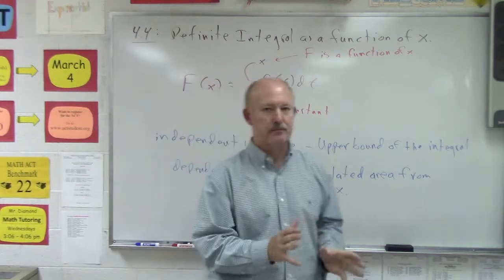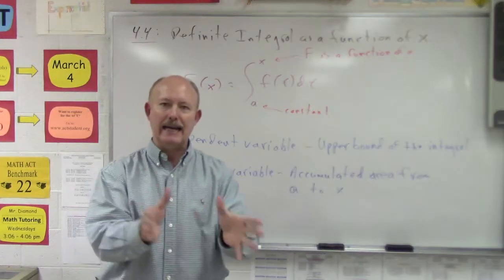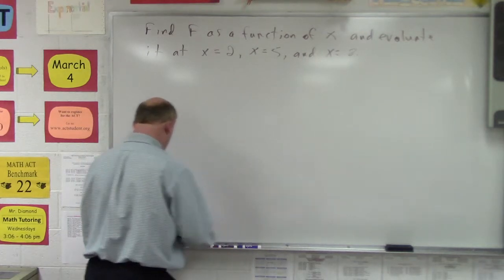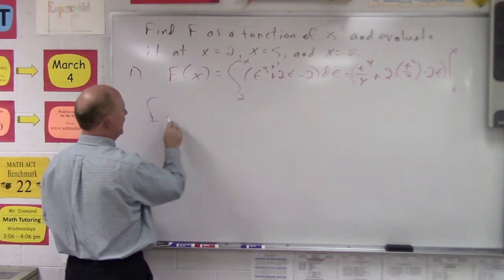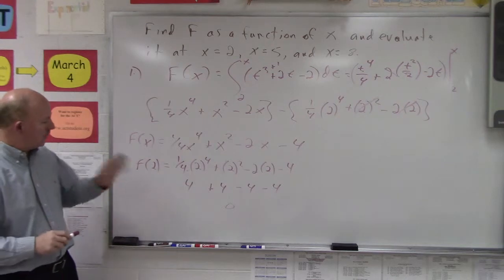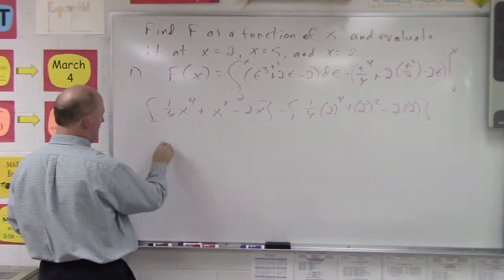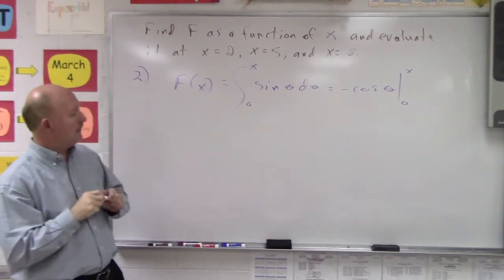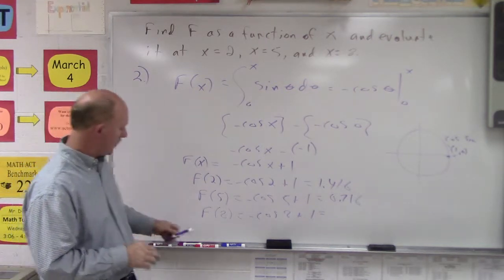4.4:Definite Integral as a Function of x